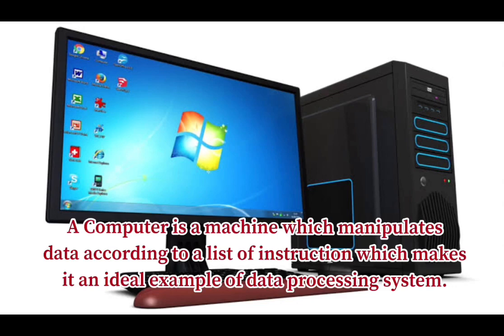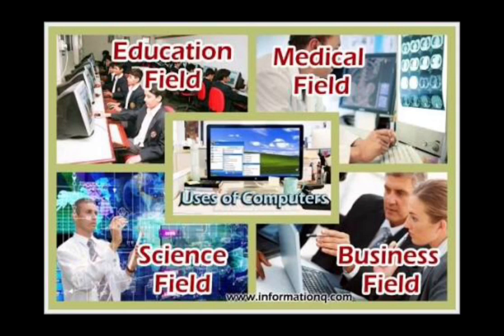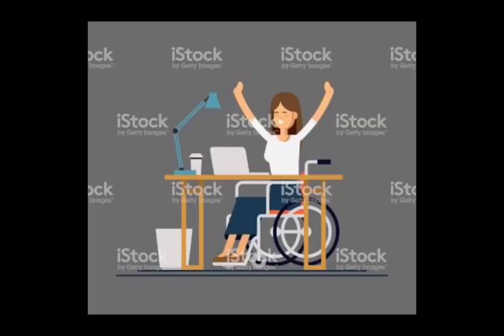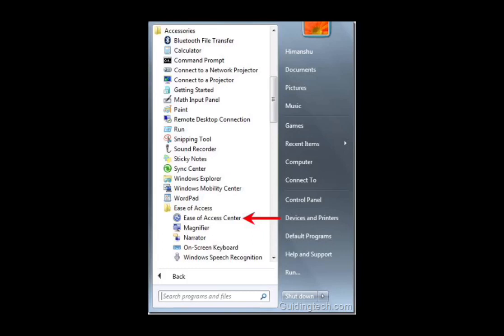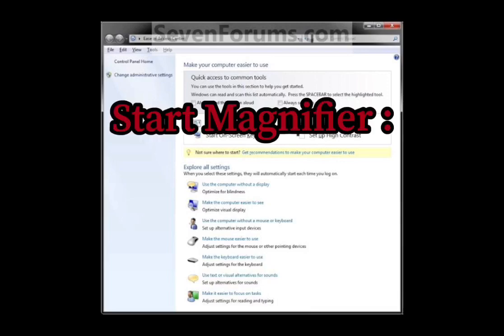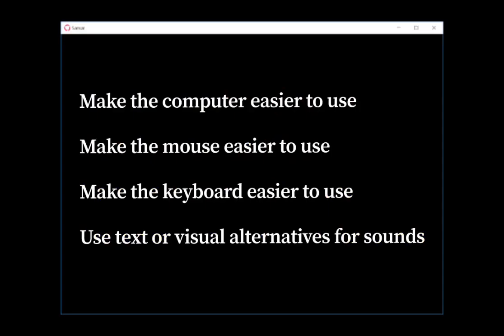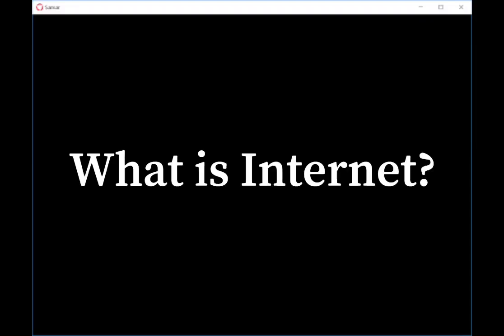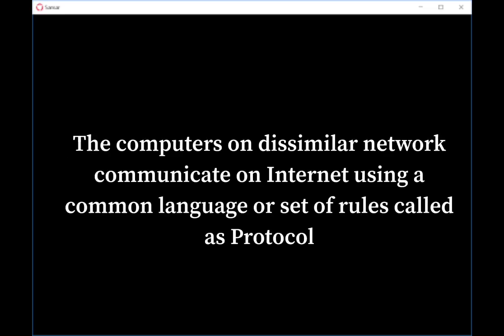Class X - Information Technology - Chapter 1 - Web Applications: Part I